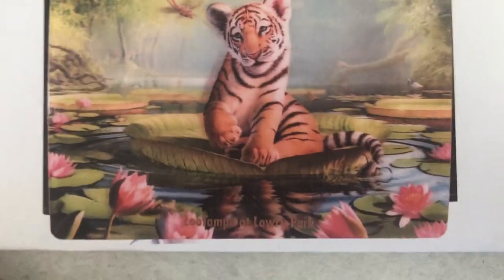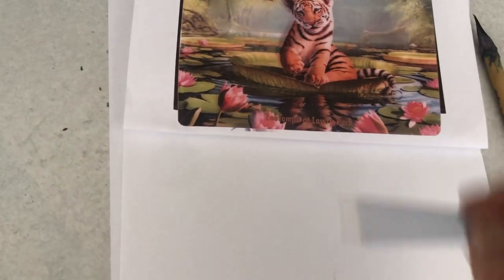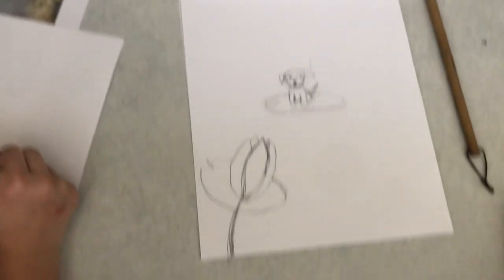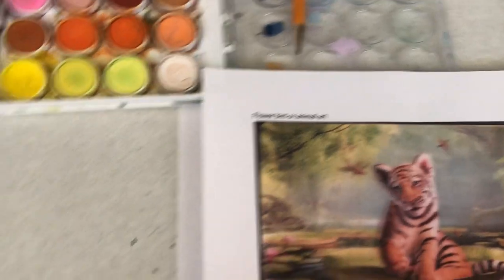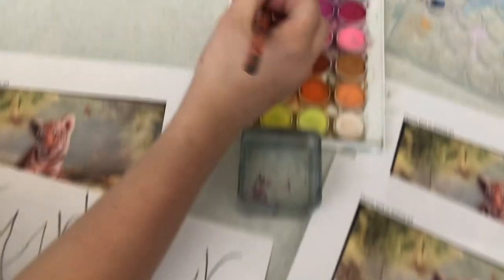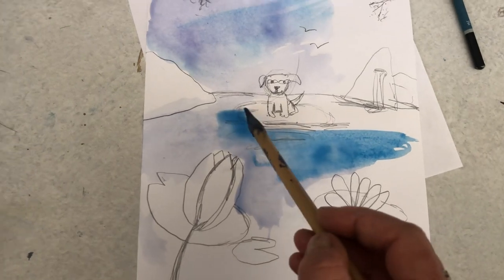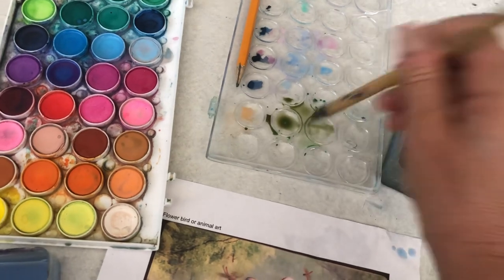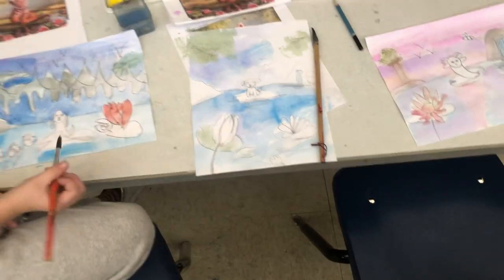Draw an Animal on a Lily Pad with Renee Smith & 3rd Grade Student Artists.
Materials: pencil, paper, watercolor psint or any media to color in your scene.

Join in as you play the video.
Be Creative-Mrs. Smith
Thank you to my amazing 3rd grade helpers💜🦋🙏🏽